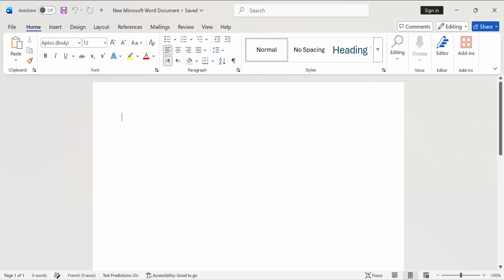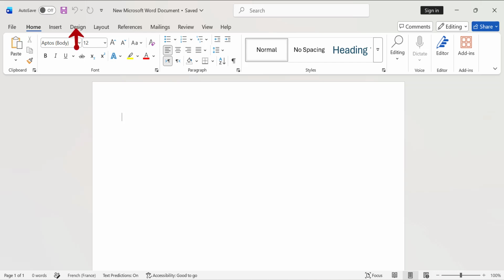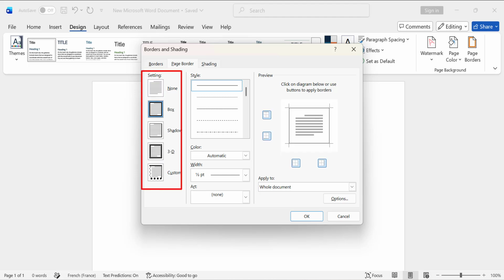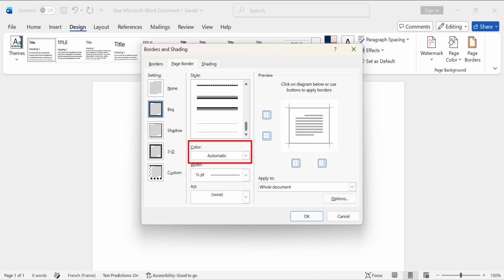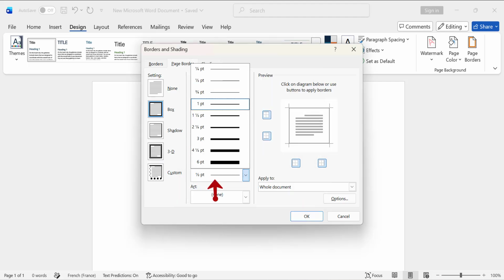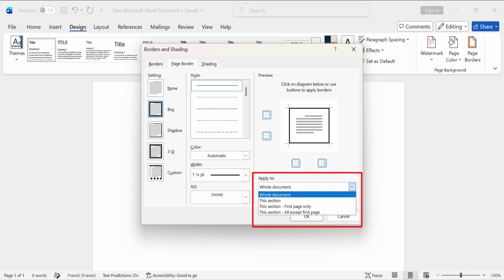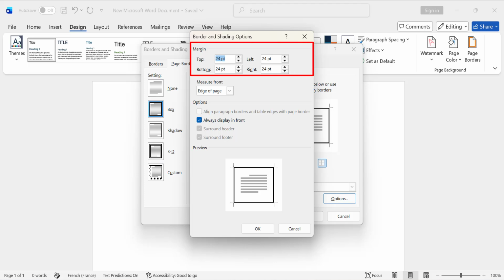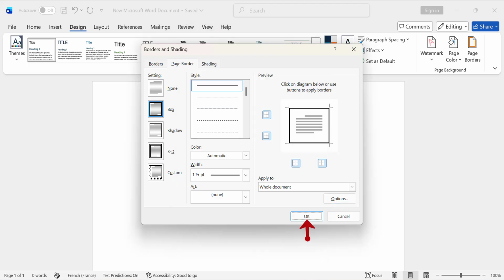How to Add Page Borders in Microsoft Word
📄 Learn how to create stylish page borders in Microsoft Word and make your documents look more professional with custom border styles, colors, widths, and artistic designs.

✨ Discover amazing Microsoft Word page border features that can improve school projects, office documents, certificates, reports, and presentations with a clean and modern appearance.

🎨 Customize your Word document borders using shadow, 3D, box, and custom styles while creating unique document layouts with beautiful line designs and colors.

💻 This Microsoft Word tutorial is perfect for beginners and advanced users who want better document formatting and professional page design ideas in Word.

📚 Explore useful Word customization options including page border art, custom HEX colors, border margins, and document layout settings for creative document editing.

🚀 Improve your Microsoft Office skills and create visually attractive documents using Microsoft Word border tools and formatting features.

🔍 Microsoft Word page borders.

🔍 How to add borders in Word.

🔍 Custom page borders Microsoft Word.

🔍 Word document border design.

🔍 Microsoft Word formatting tutorial.